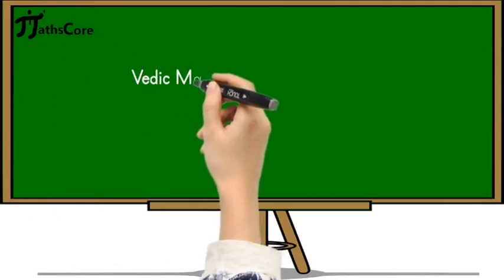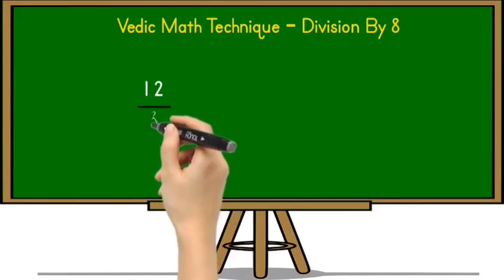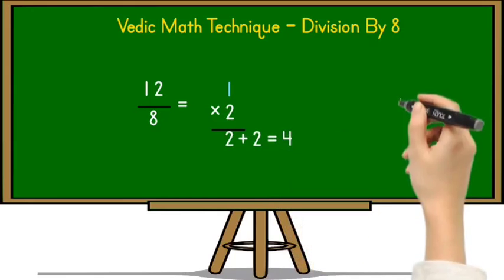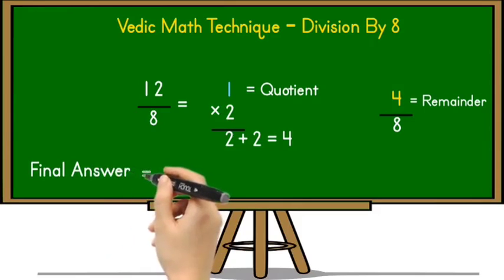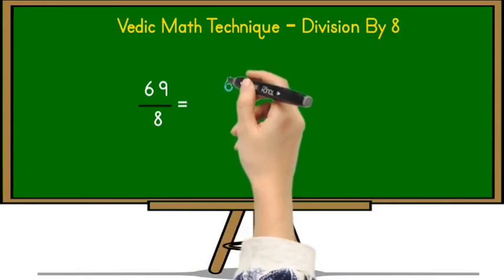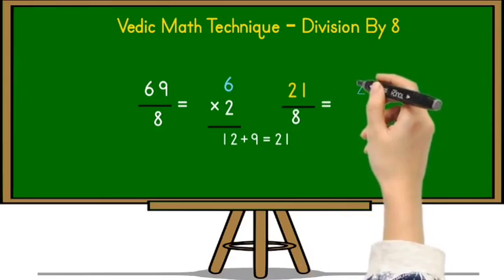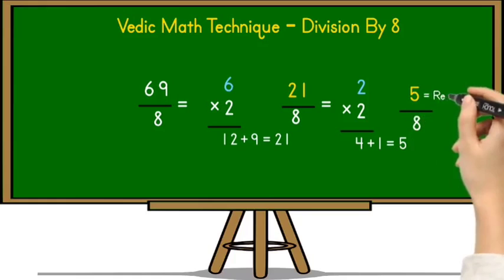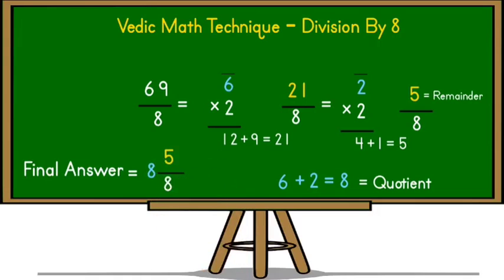Division | Division tricks | how to divide two digit number | Vedic Math | Day 14 | MathsCore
This is last video of Level 1. To watch full course of level 1 please click on below link.

I am going to share full course of Vedic Mathematics for all Math lovers and competitive exam aspirants .